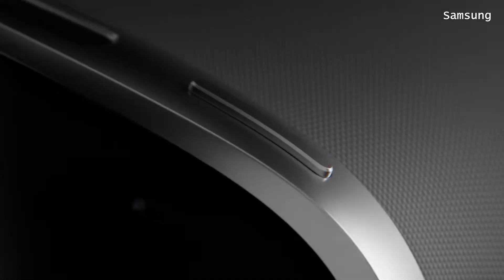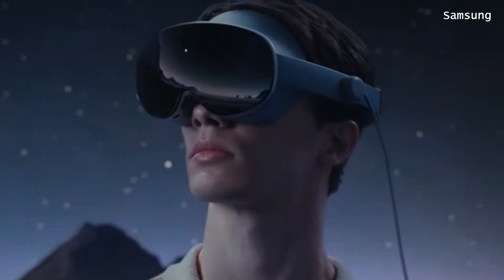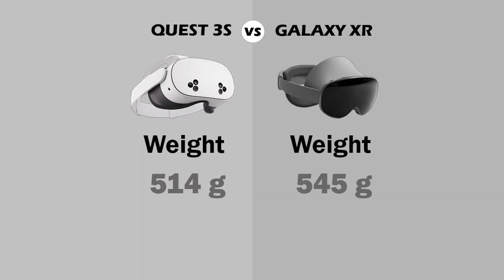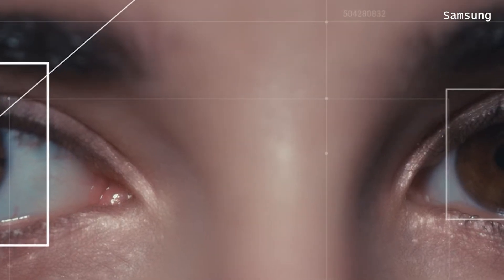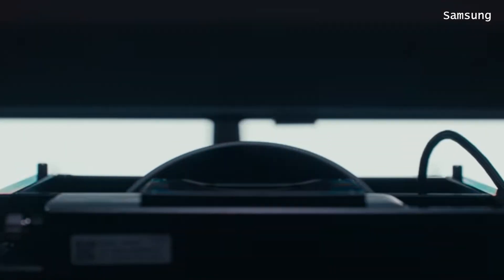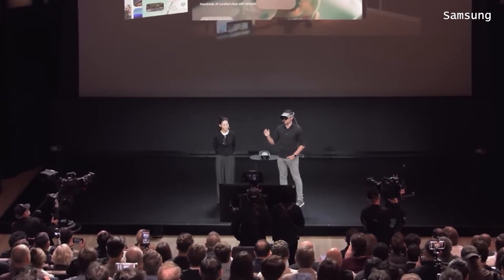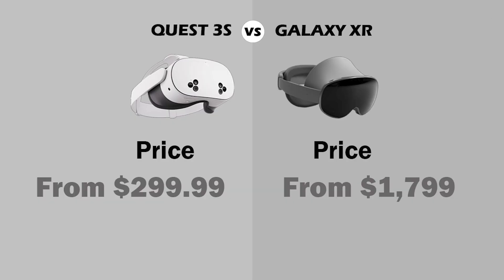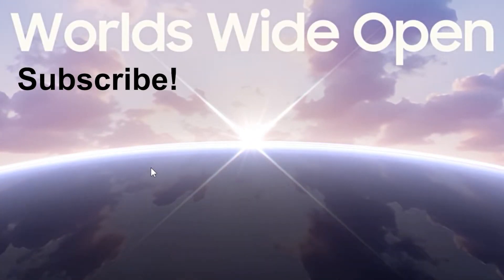Galaxy XR vs Quest 3s (Tech Specs Comparison VR)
Discover how Galaxy XR is different from the Meta Quest 3s (Tech Specs comparison / Tech Review)
Galaxy XR unlocks a new form factor that extends the reach of the Android ecosystem, seamlessly blending digital content with the physical world in ways that feel intuitive and natural. This creates innovative opportunities for your app, allowing you to transform existing 2D content into interactive 3D elements and allowing users to intuitively place and resize your app's experience directly in their living environments.

If you liked this video, add a like👍
💬 Drop a comment to suggest some cool apps for Galaxy XR!

▬▬▬▬ About Me ▬▬▬▬
I'm an engineer and artist who loves exploring emerging technologies, new places, and digital artworks. That's what you will likely see on this YouTube Channel. I help audiences to decode the future 🔎

If you want to see VLOGs, where I also share my thoughts:
- Send a request on Instagram (most of the videos are in Italian though)
- Become a member of this YouTube channel (monthly subscription). You can cancel at any time.